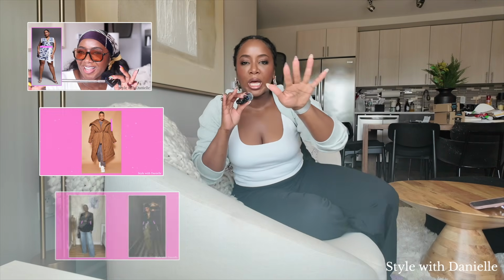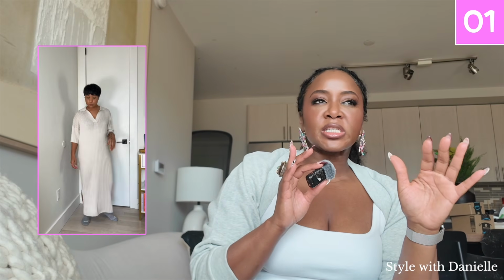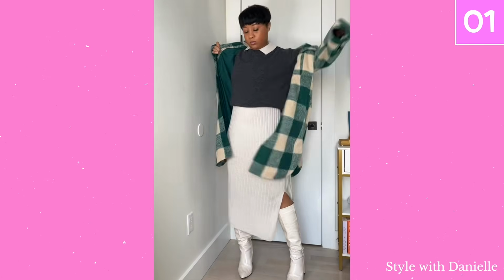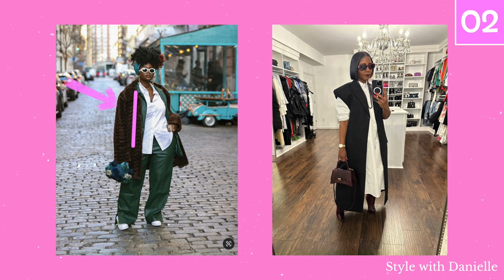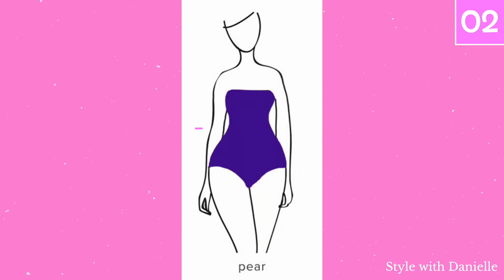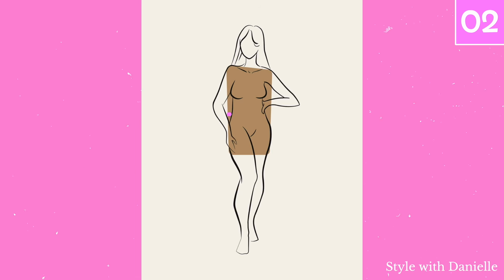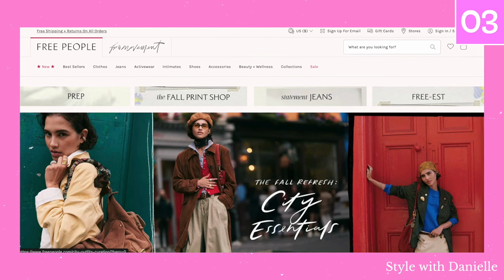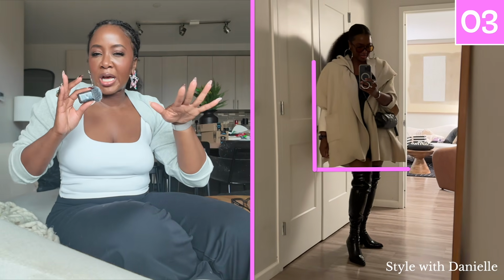Yes, You CAN Be Warm, Stylish, and Not Miserable This Fall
If layering gives you anxiety, this is the video to watch! We go through EASY ways to layer for fall and one of them is REALLY sneaky.

My grey shrug/arm warmers
My rings

Free People kimono coat
Dickies/sleeveless layering pieces:

TIMESTAMPS:
0:00 THIS will make or break your layering
1:15 Layering Example 1
2:53 Layering Example 2
5:54 Layering Example 3
8:27 Layering Example 4